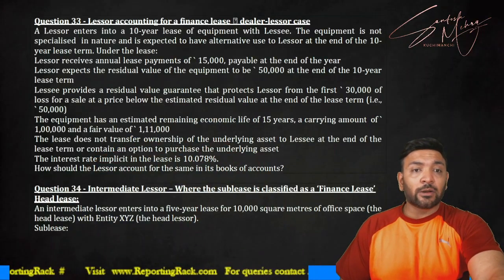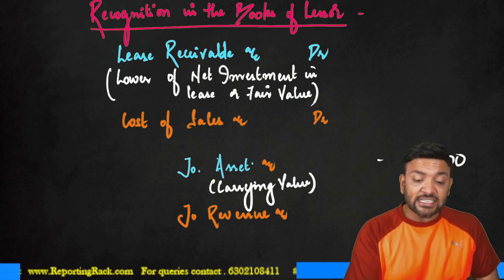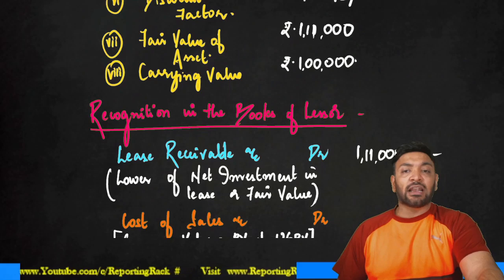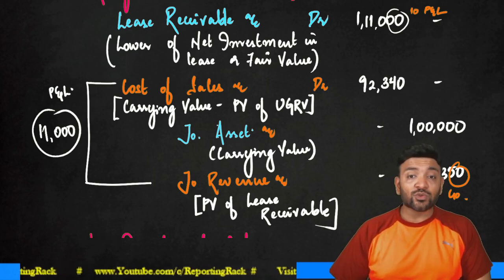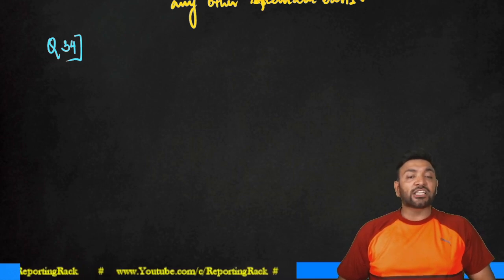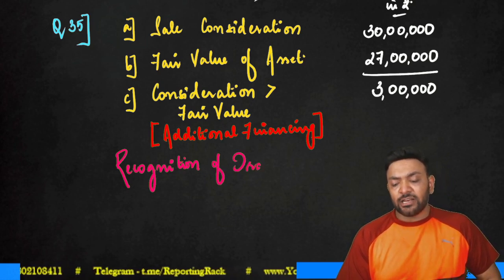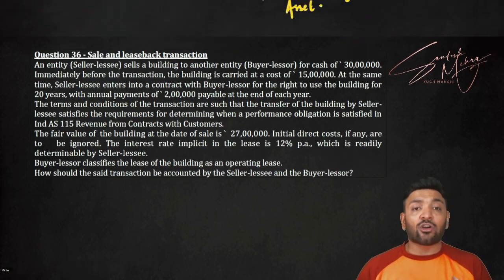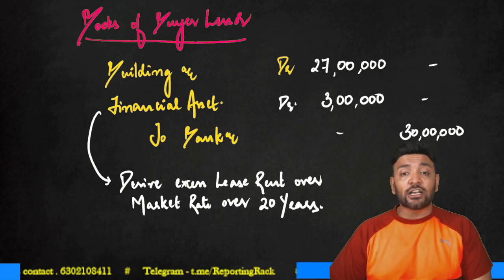116.31 IND AS 116 - Illustrations (Part IX)